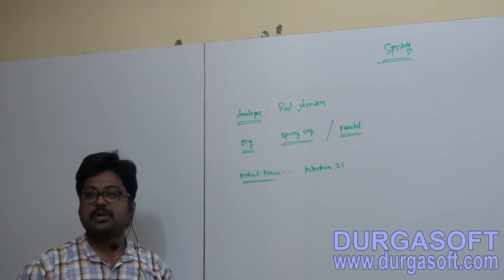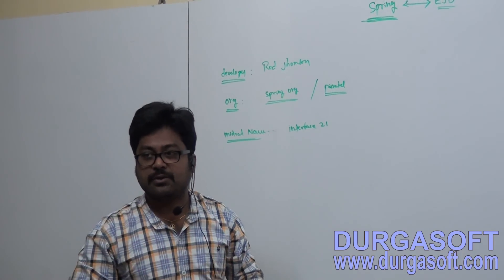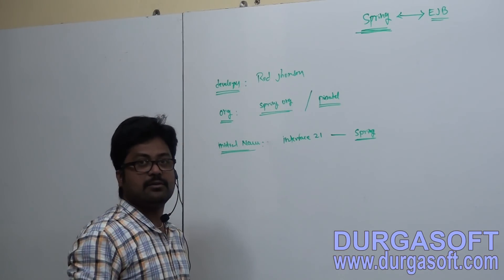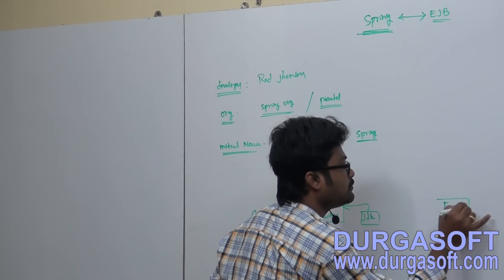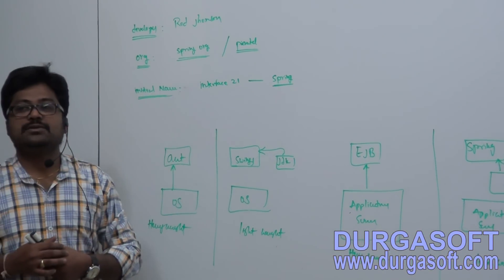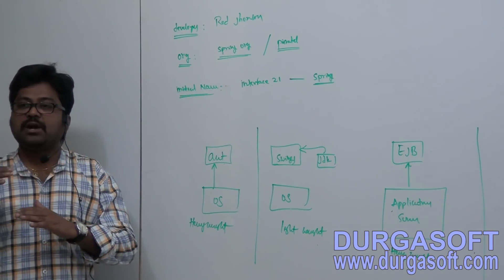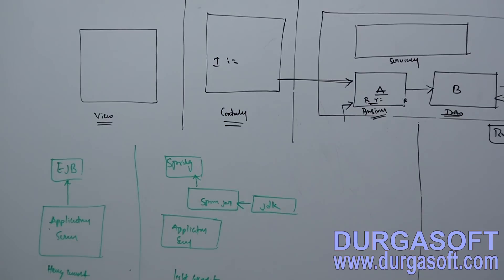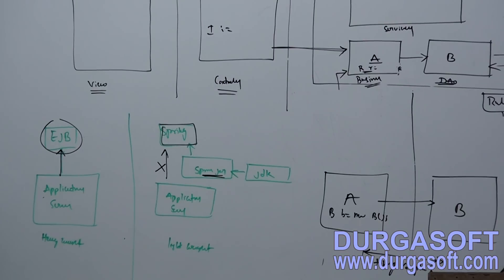Java Spring | Spring Framework Introduction Part - 1 by Mr Naveen